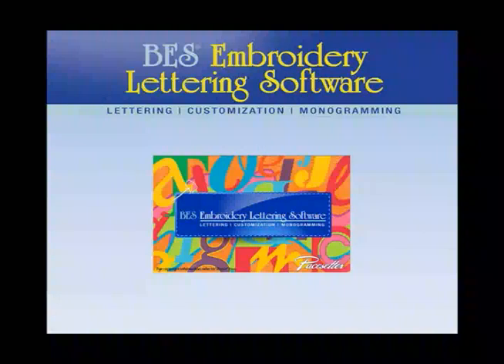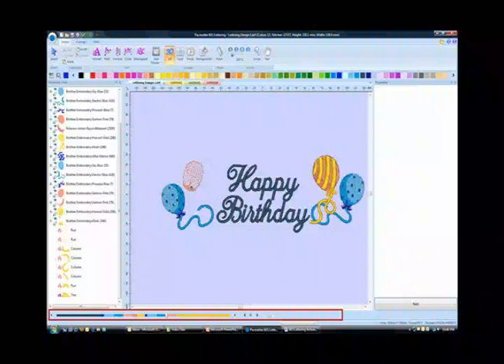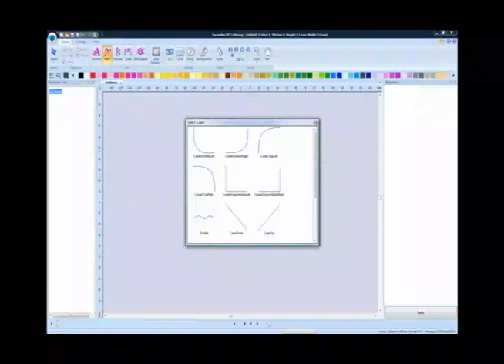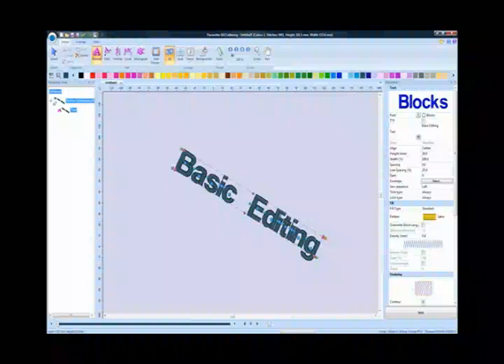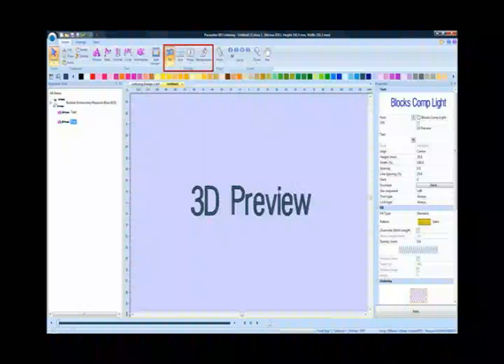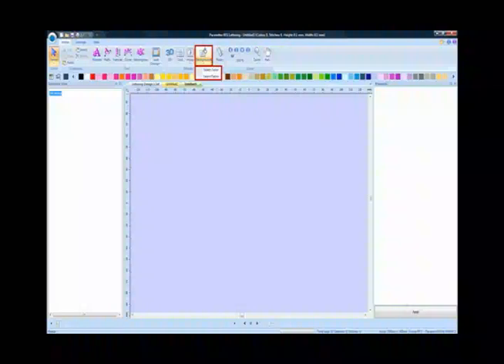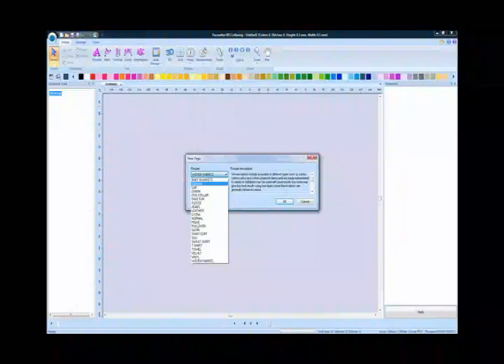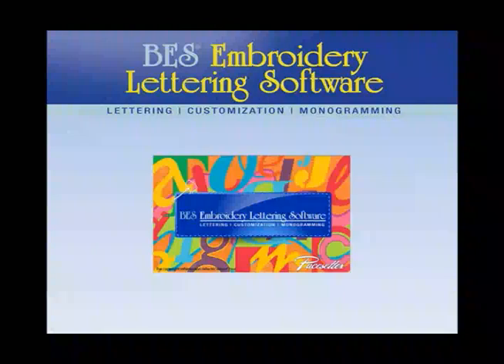BES® Embroidery Lettering Software Overview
Brother Sews BES software overview